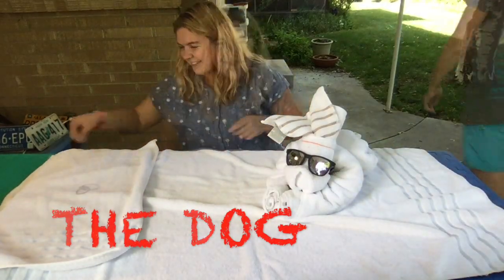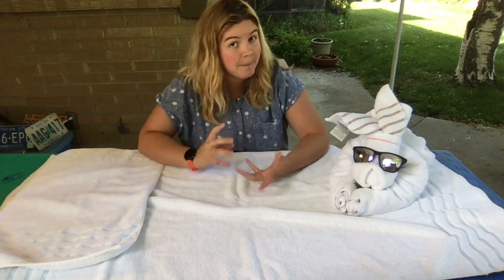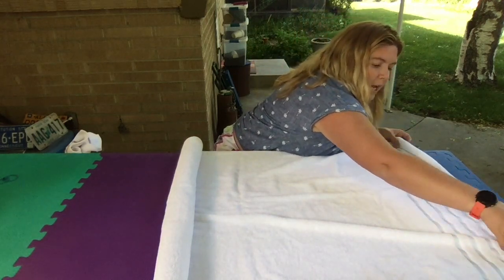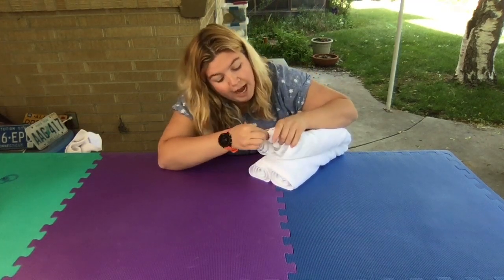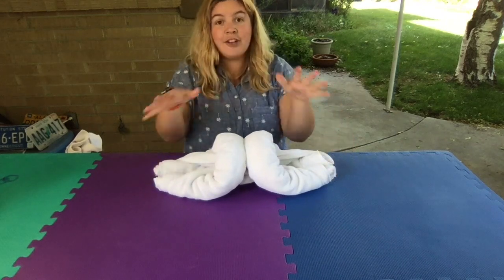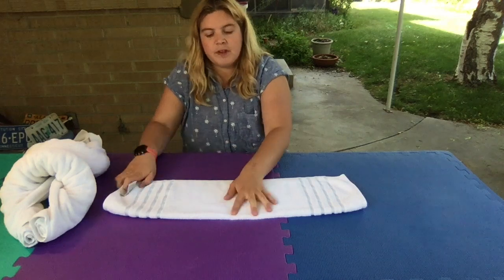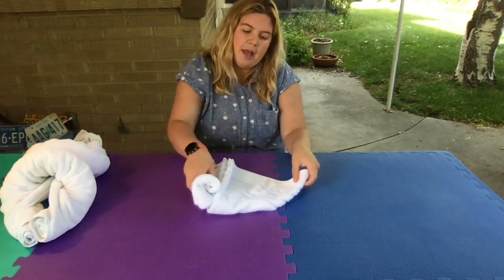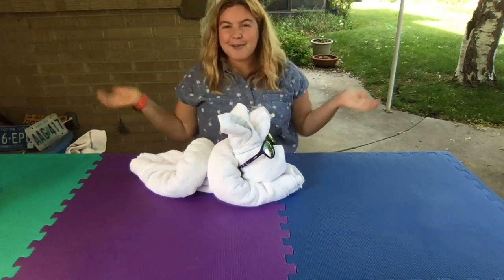TOWEL ANIMAL FOLDING FUN - DOG - EASY TUTORIAL FOR KIDS OF ALL AGES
Easy step-by-step tutorial to make a dog towel animal!